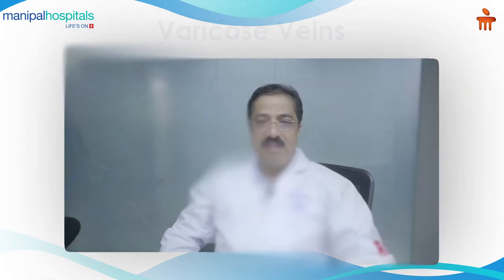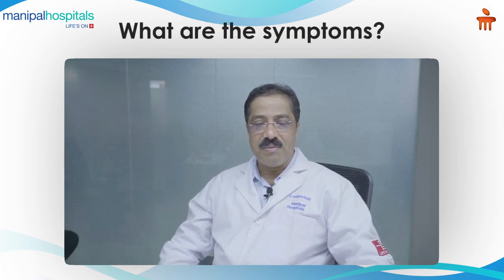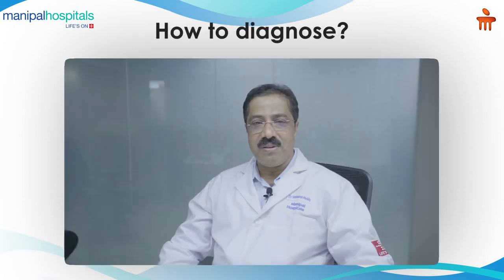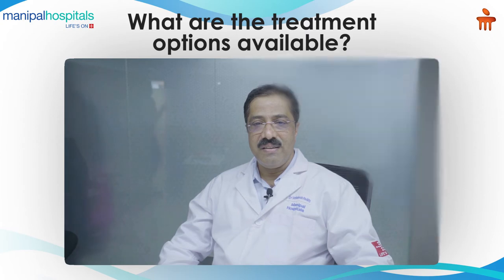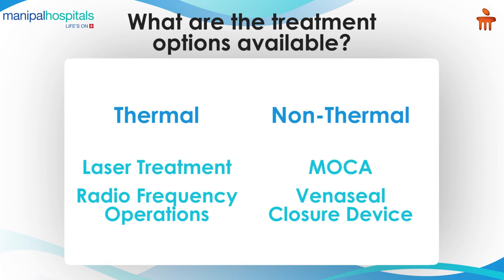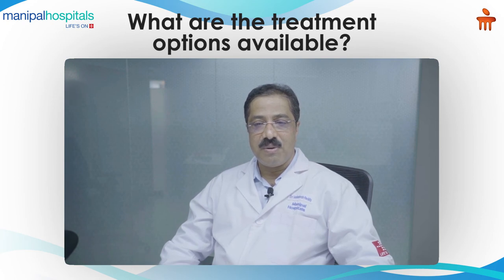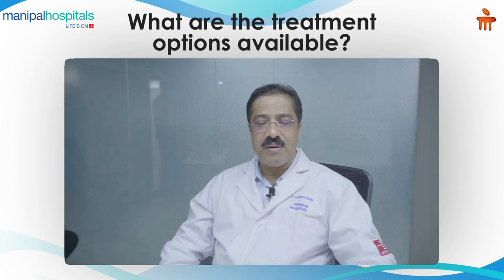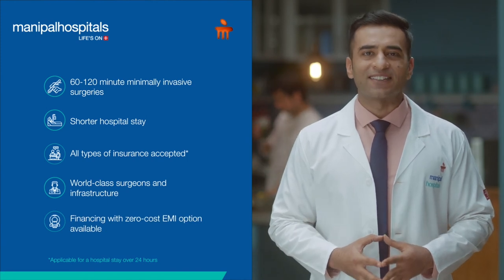What are Varicose Veins? | Dr. Venkatesh Reddy | Manipal Hospital Old Airport Road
Dr. Venkatesh Reddy, Consultant - Vascular and Endovascular Surgery, Manipal Hospital Old Airport Road, speaks about varicose veins and its multiple symptoms. He also mentions the several treatment options offered at the hospital are like surgery and laser treatment, as a part of the Manipal Hospitals Day Care initiative. Watch this video to know more about the procedure and its recovery time.